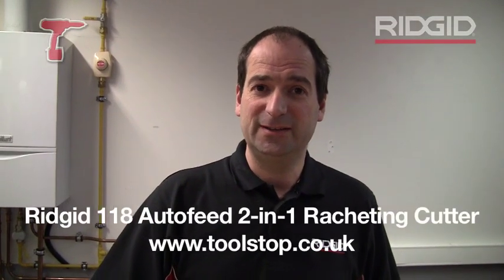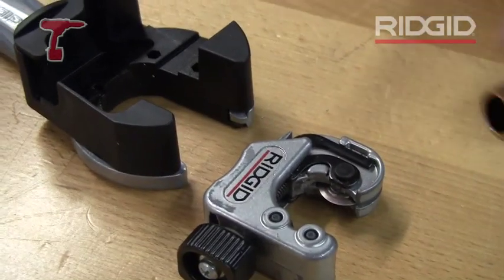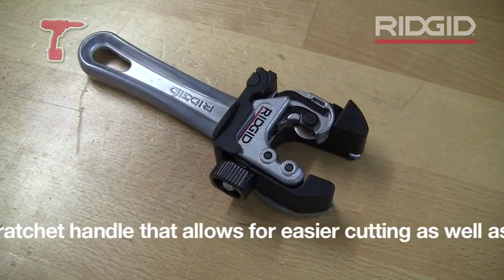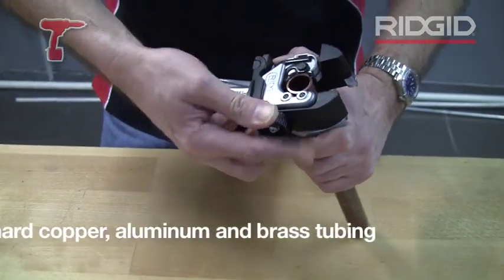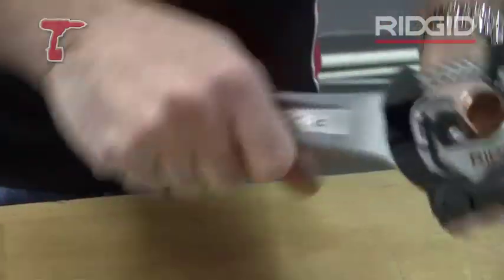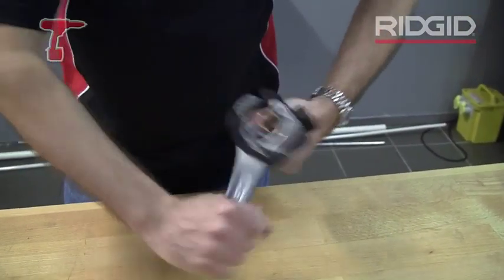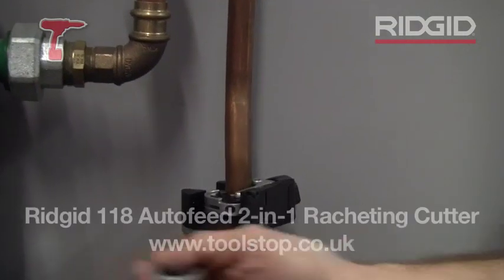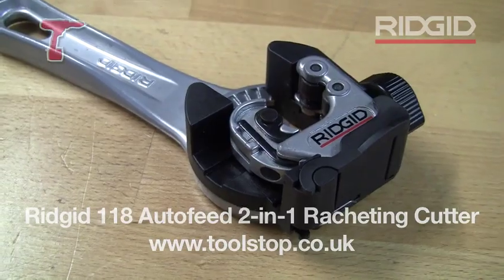RIDGID 118 (32573) Autofeed 2-in-1 Racheting Cutter Demo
- Mike from RIDGID Tools demos the 118 autofeed 2-in-1 ratchet cutter.